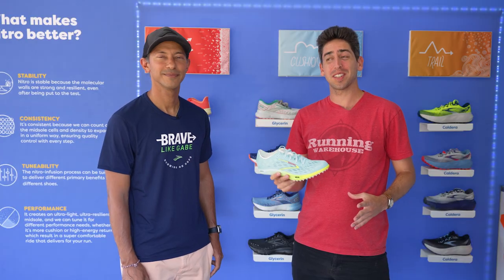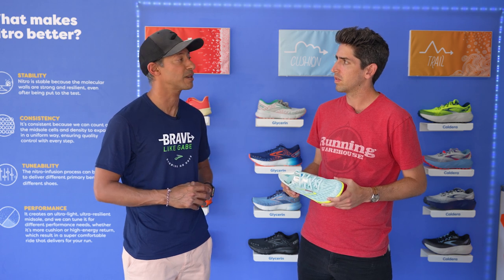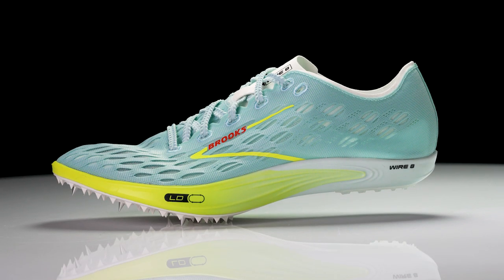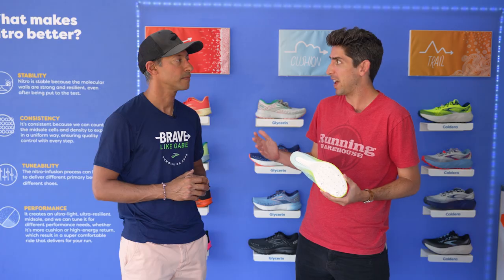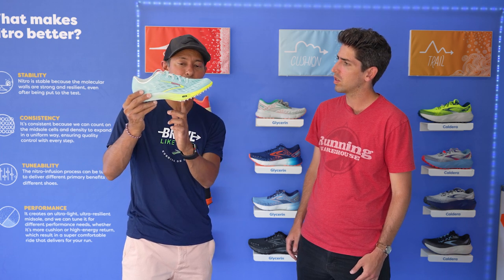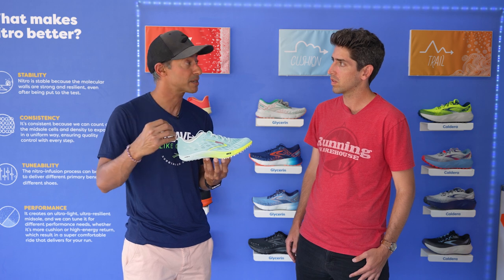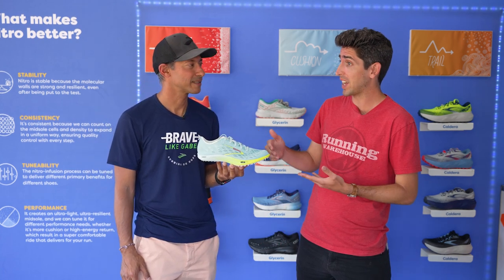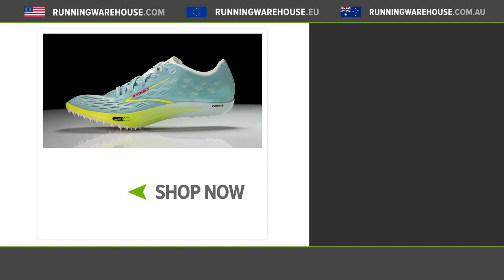Brooks Wire 8 Spike Deep Dive | Super Critical Foam + Xelight Plate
The Brooks Wire 8 delivers elite level track spike performance in a completely revamped long distance oriented package. All new from top to bottom, the spike features an updated super critical foam midsole, Xelight plate, and ultra thin  upper in order to deliver everything you need for race mile up to 10k!

Brooks Wire 8 Spike Deep Dive | Elite Level Brooks Distance Spike